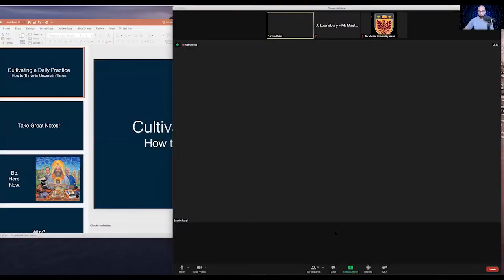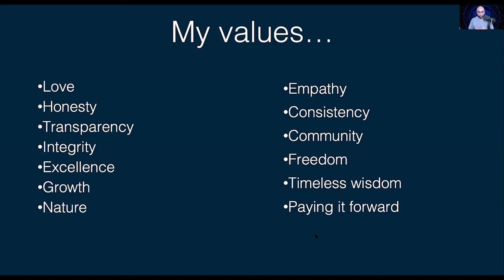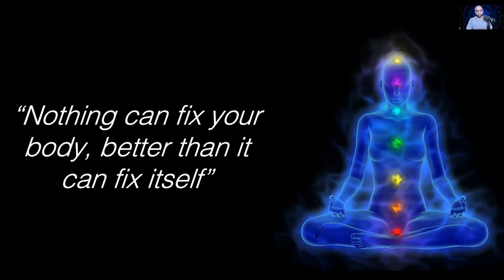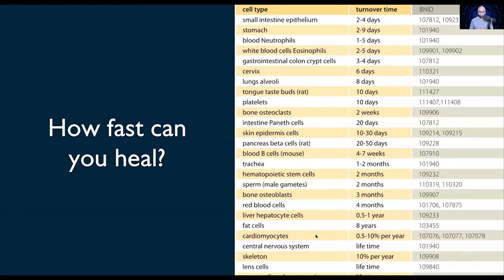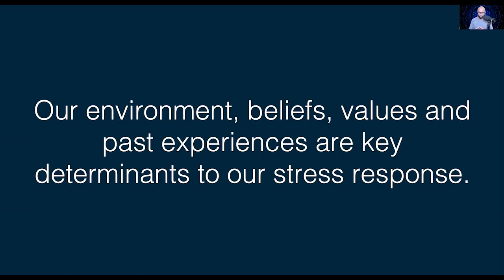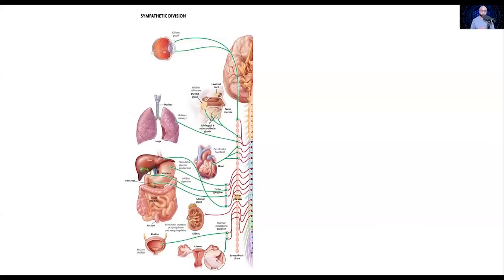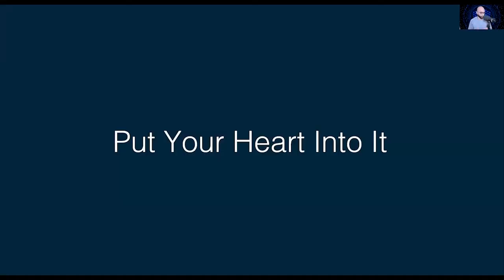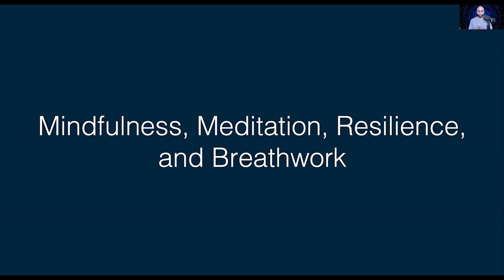Wellness Webinar with Sachin Patel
In this webinar, McMaster Alumnus Sachin Patel ’01, will teach us how to create and balance, mental and emotional health. He will show us how to discover powerful, yet simple strategies to reduce anxiety and learn how to better manage stress naturally.